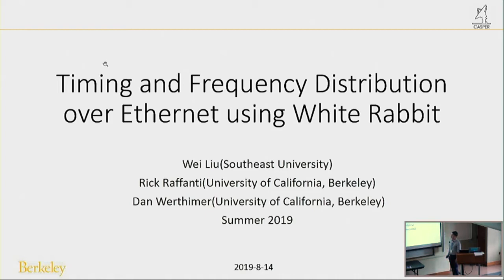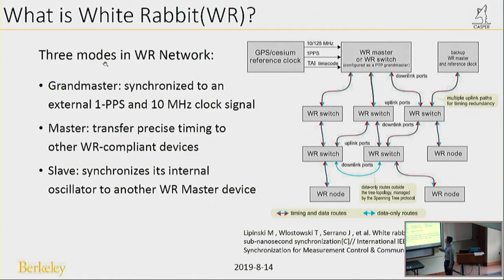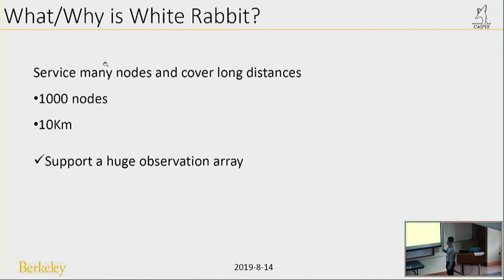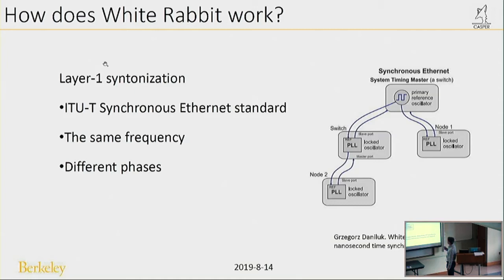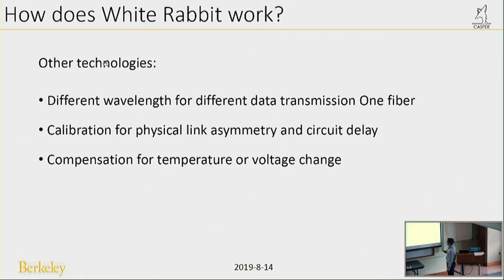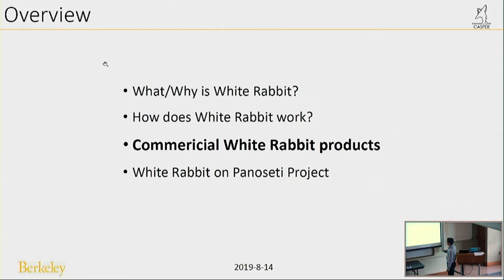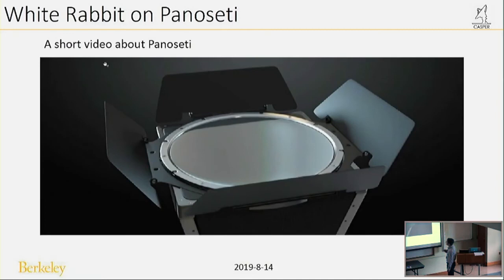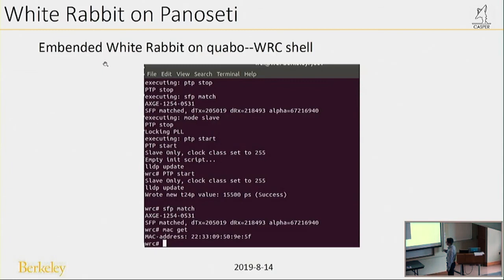Wei Liu - Timing and Frequency Distribution Over Ethernet Using White Rabbit